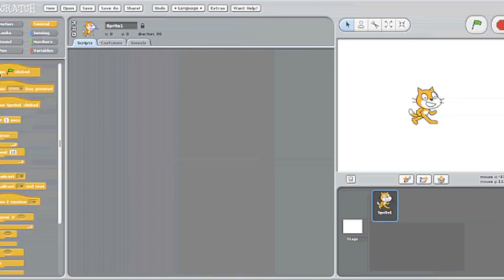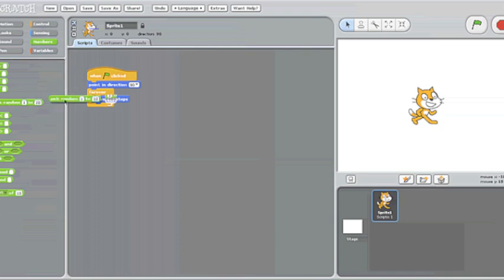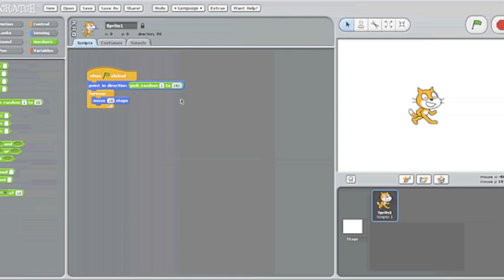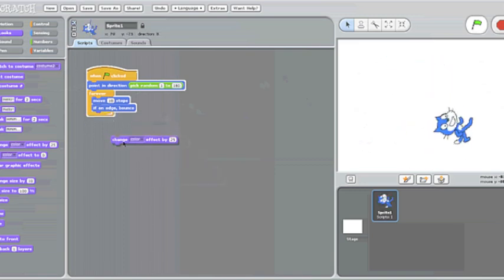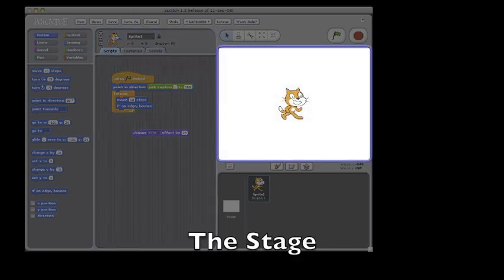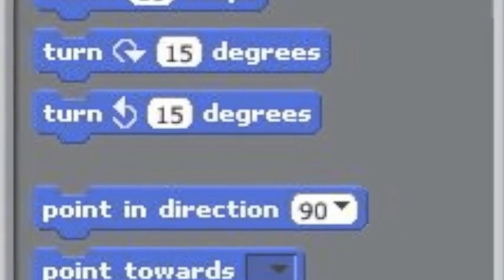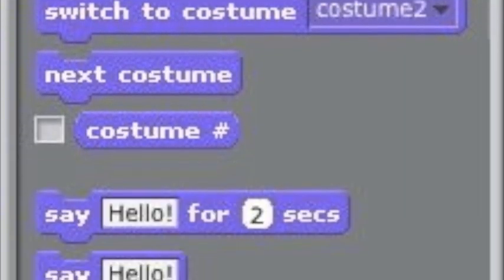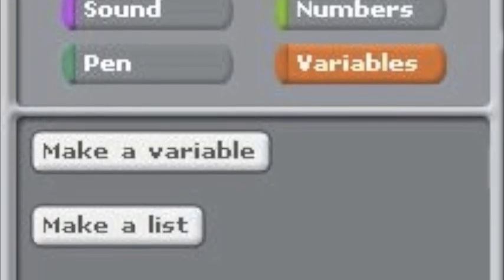Tour of Scratch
A brief tour of MIT's Scratch program.